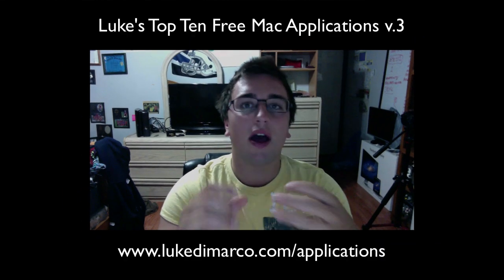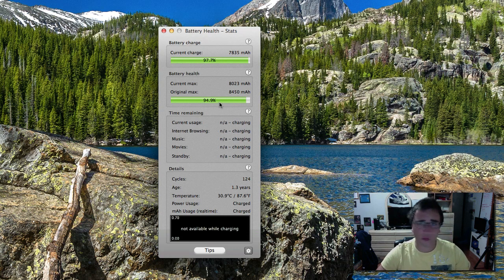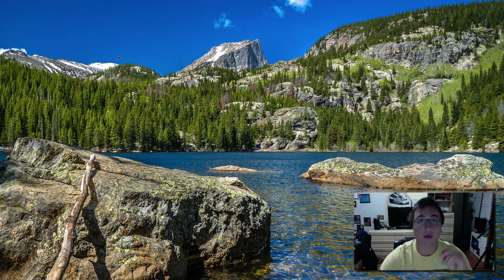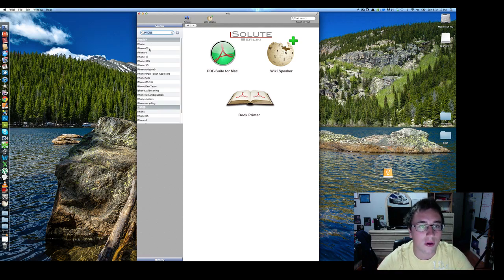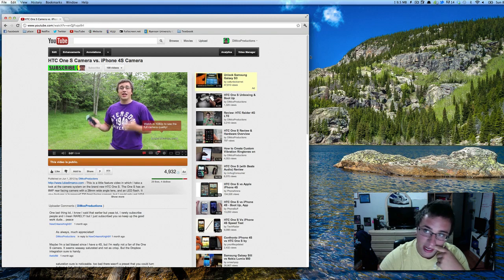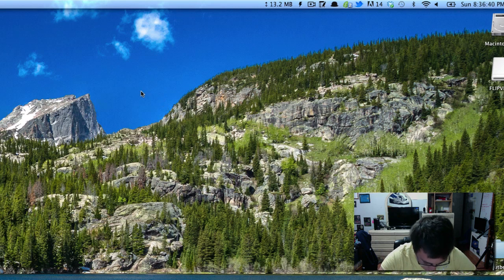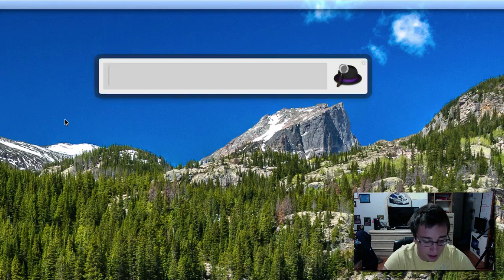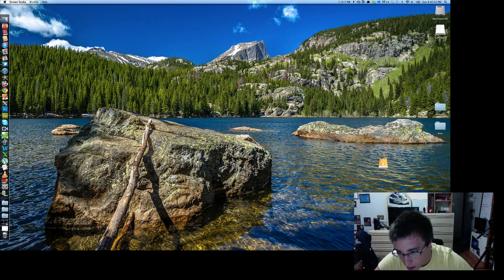Luke's Top Ten Free Mac Apps v.3 (University Edition)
- Well to make it a trilogy I've created the third LTTFMA video. The first two were very successful, and I'm always on the hunt for cool new Mac applications. This one is geared for a more going to school audience with ten awesome utilities, programs, and more.